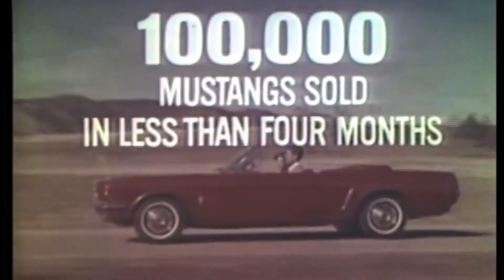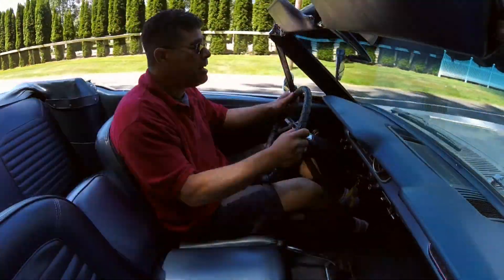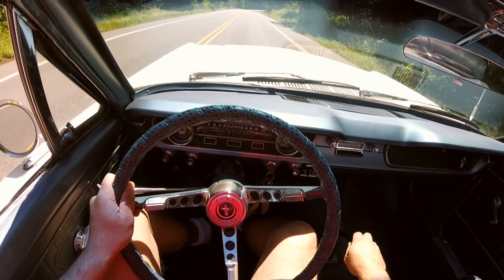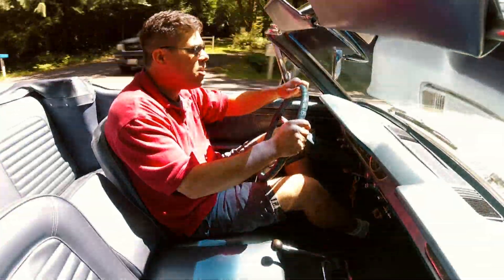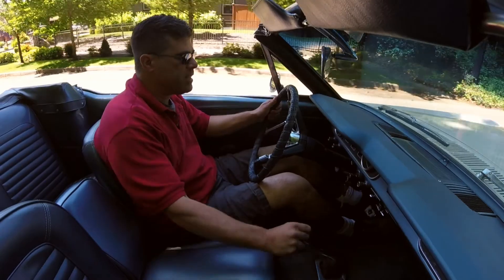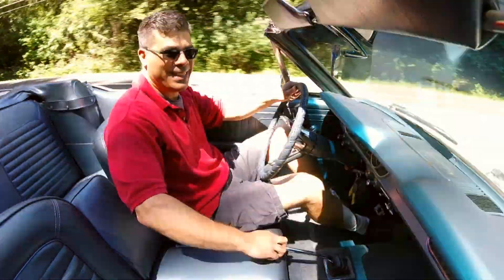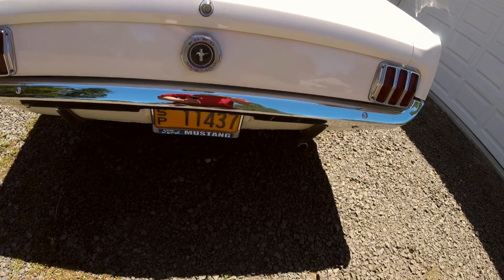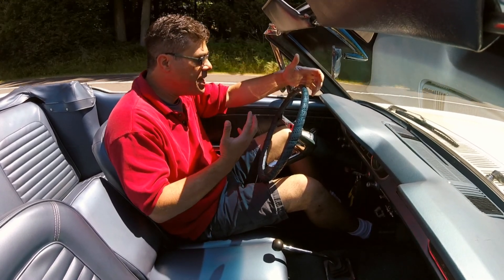1965 Mustang 76C "Bench Seat" Convertible Road Test [Collector Car Guru Seat of The Pants Videos]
For the 4th of July, The Collector Car Guru takes a spin in the American pony car Icon, the ultra-rare 1965 Mustang Convertible 76C code Bench Seat model, which represents just three-tenths of one percent of production.